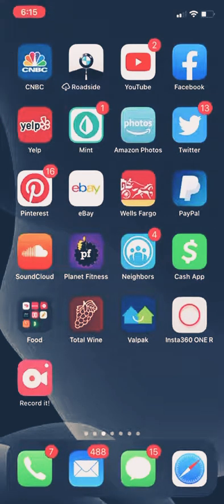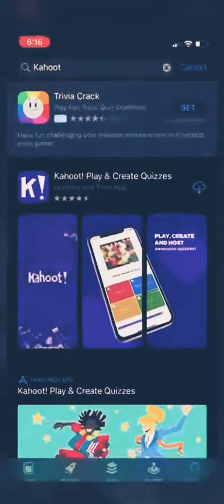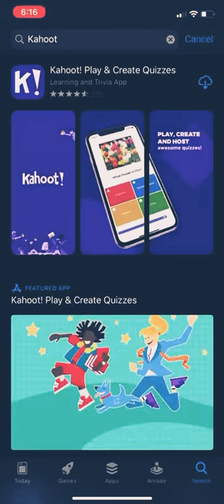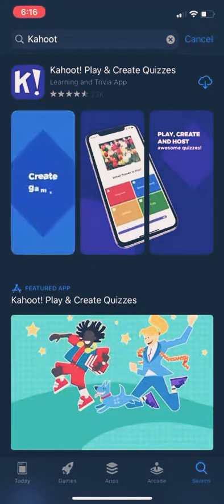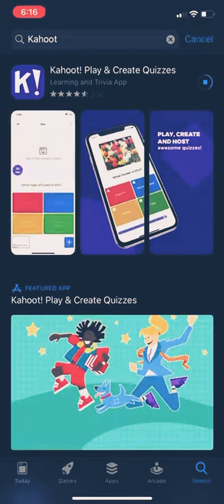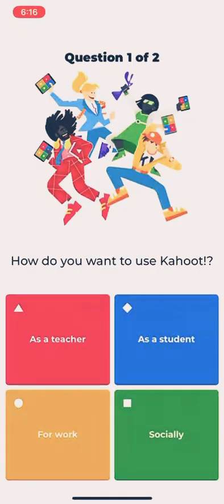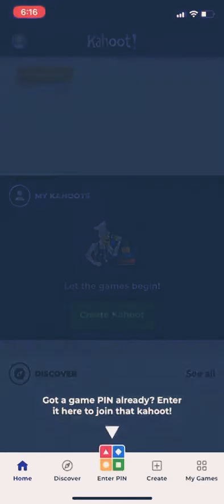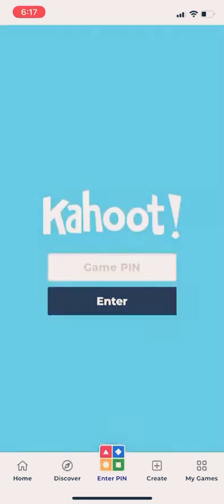How to download Kahoot! app on your Mobile device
Tutorial easy